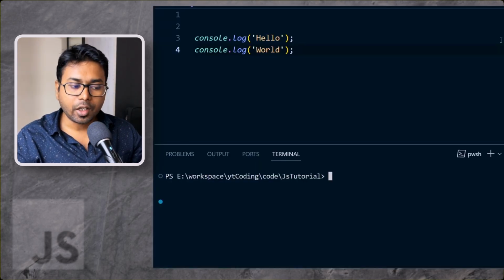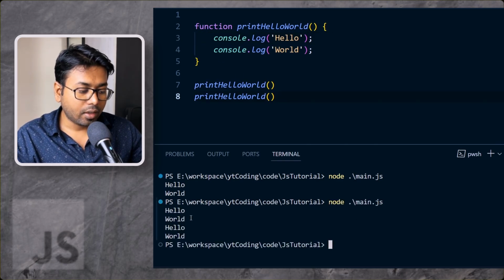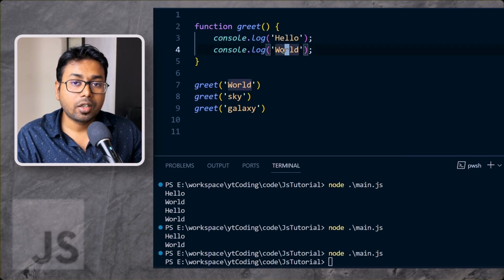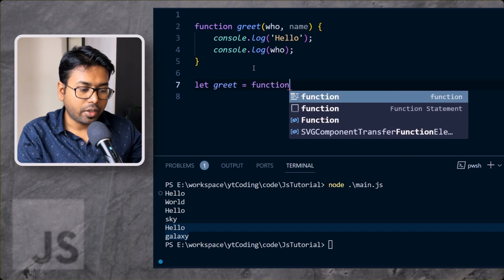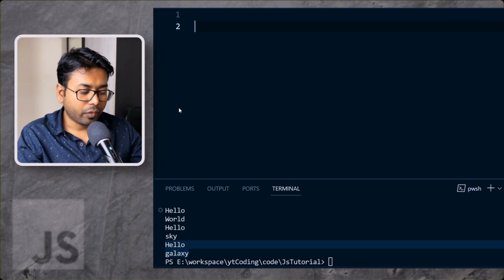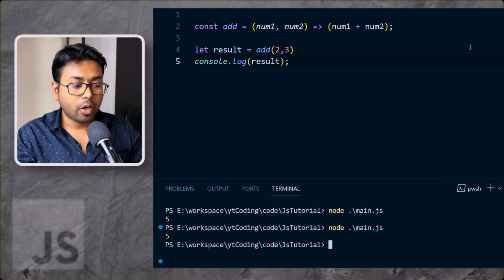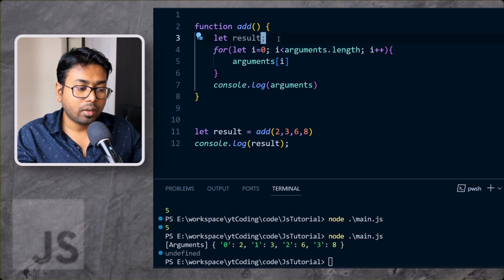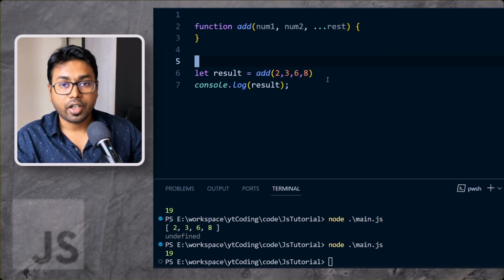From Beginner to JavaScript Developer | Episode 8 | Functions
0:00 - A basic JavaScript function
3:27 - Function arguments
6:35 - Different syntaxes to write functions
9:03 - Returning from function
11:44 - Classic variable number of arguments
14:35 - ES6 variable number of arguments